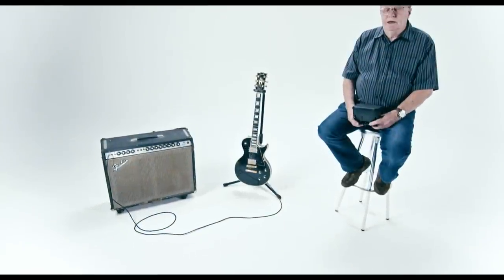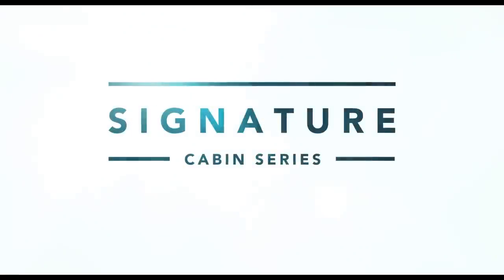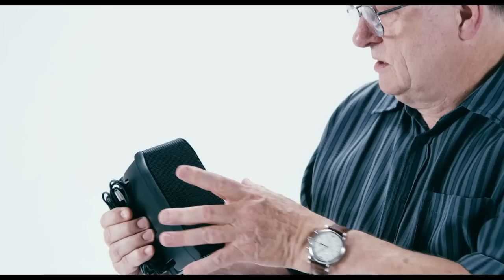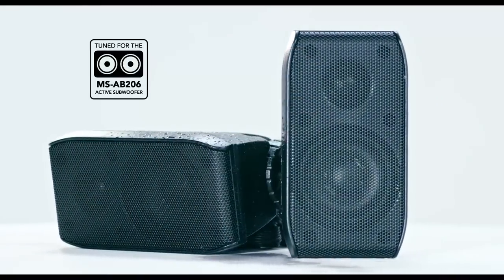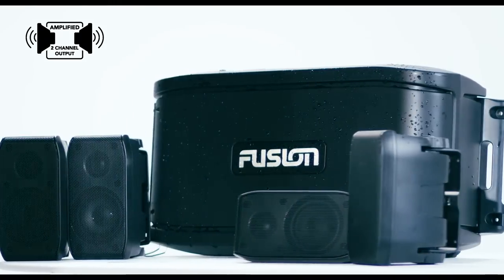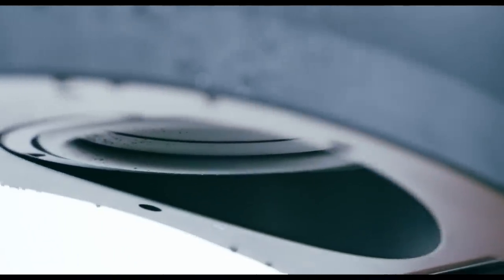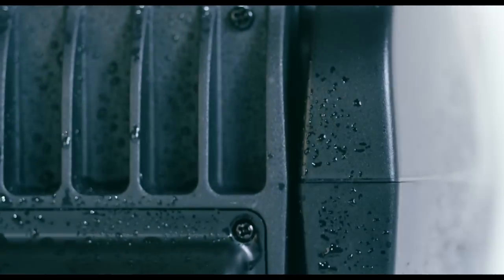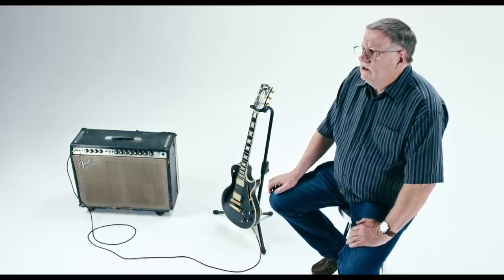The FUSION Signature Cabin Series - Music First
The FUSION Signature Cabin Series is the solution to achieving that home theatre audio experience in the cabin of your vessel.

Designed specifically for Music First in the marine environment, The Signature Cabin Series delivers unparalleled audio reproduction in the cabin, making your entertainment experience unbeatable on the open seas.